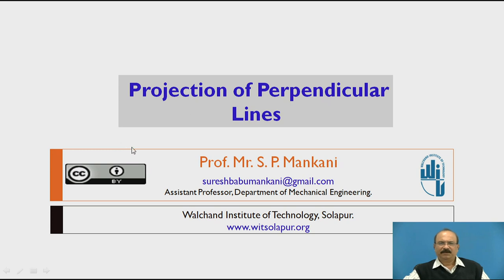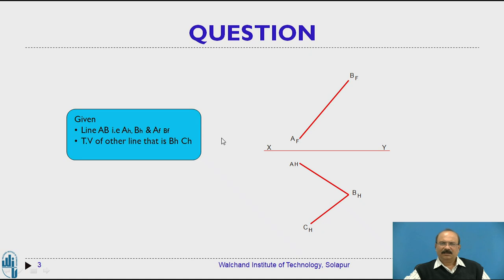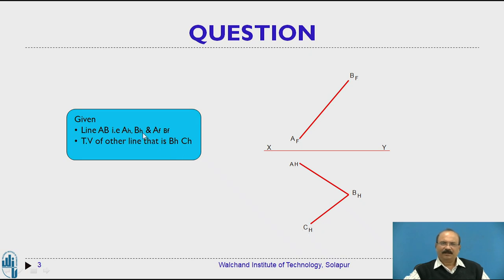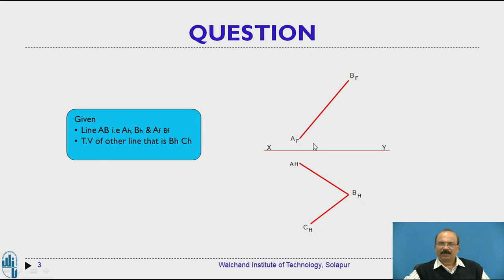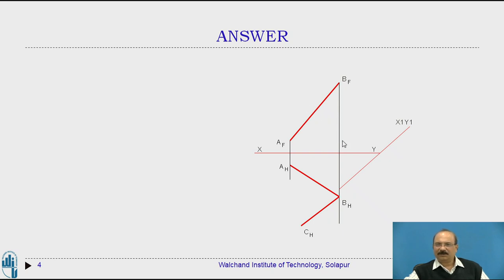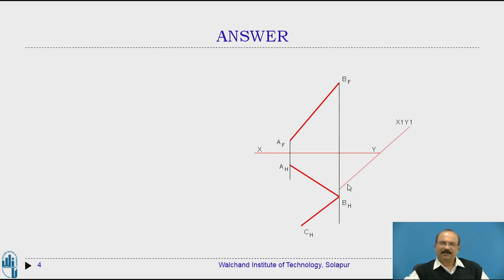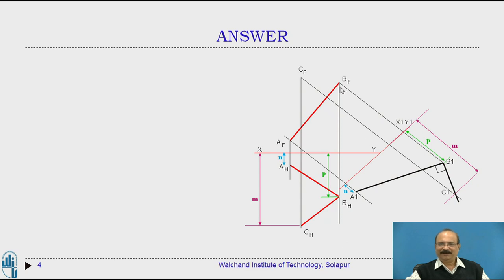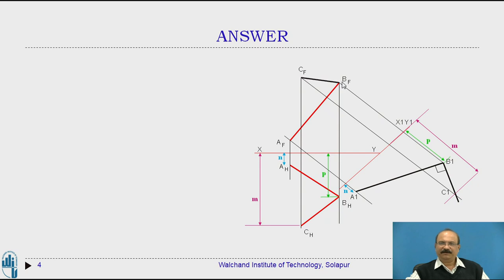Projection of Perpendicular Line -Problem 5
Mr. S P Mankhani
Assistant Professor